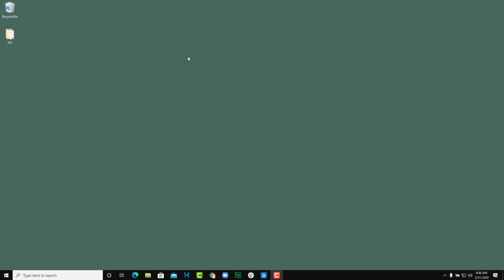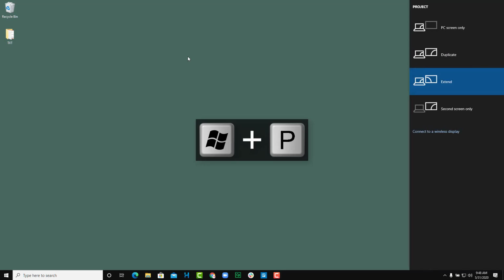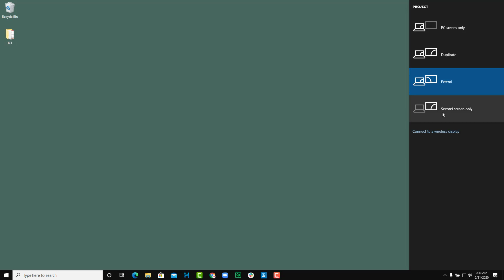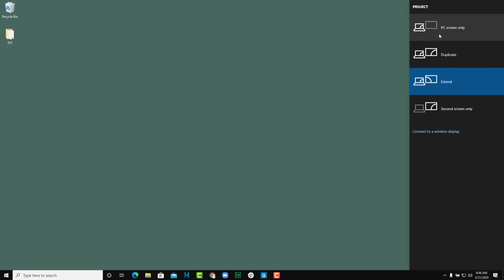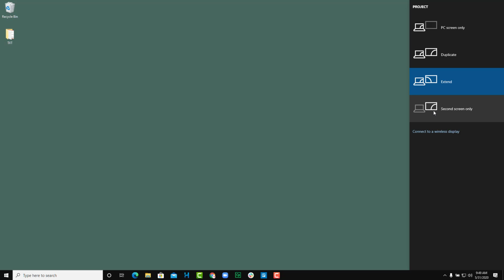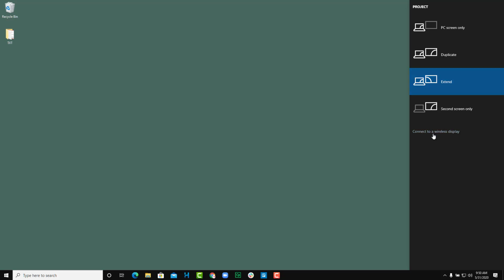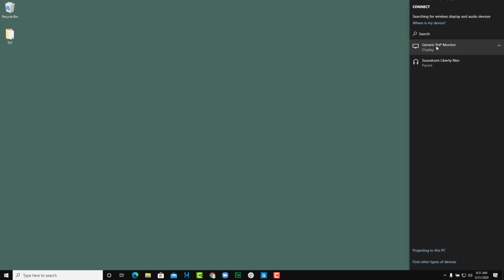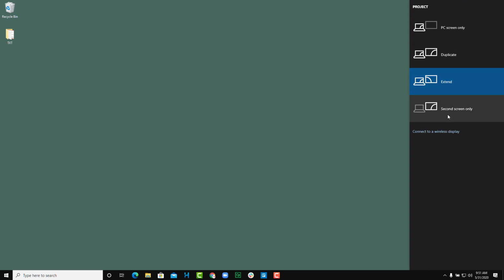Windows 10 Tutorial - Lesson 101 - Projector Connect Options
In this tutorial, we will be discussing about Projector Connect Options in Windows 10